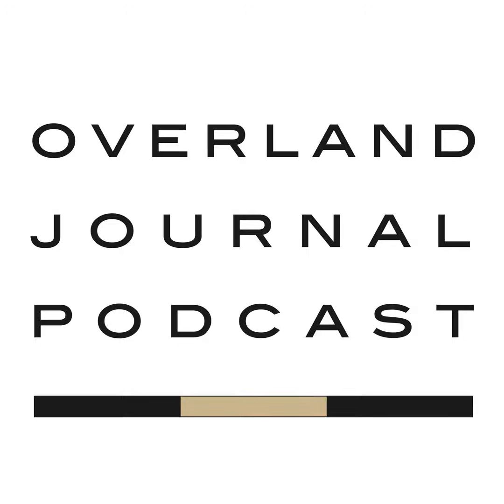Principles of Overlanding: Expedition Campers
Summary: Matt Scott and Scott Brady discuss the merits, considerations, and limitations of the overland campers, and how to best prepare your overland home on wheels. They do the deep dive on EarthRoamers, EarthCruisers, Adrenalin Campers, Nimbl, and others.